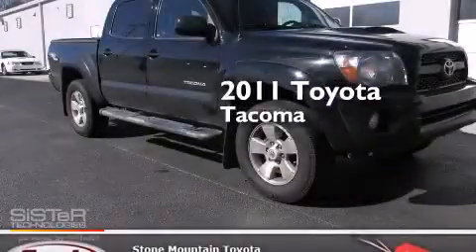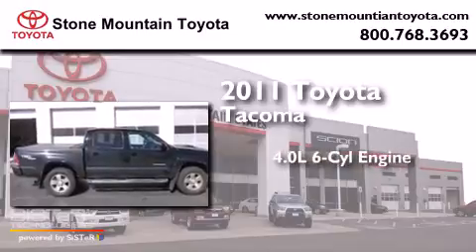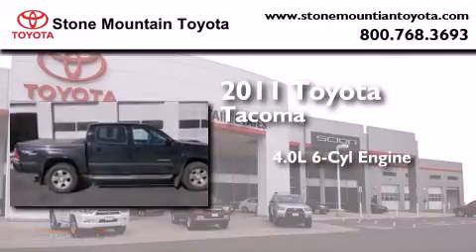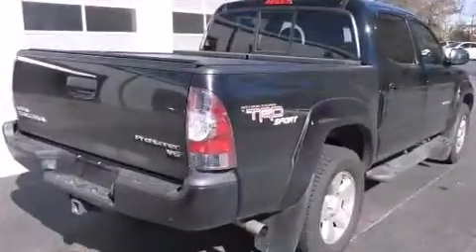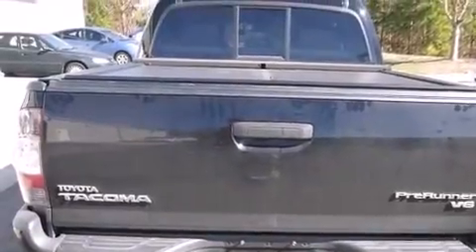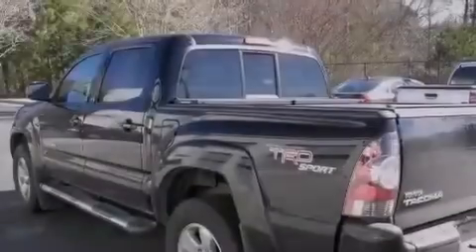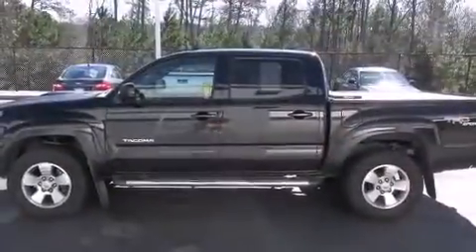2011 Toyota Tacoma Lilburn GA 30047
We have been honored to serve the Lilburn GA area , we promise that your experience at our dealership will exceed your expectations ! Year : 2011 Make : Toyota Model : Tacoma Engine : 4.0L V-6 cyl Trans . : 5 Speed Automatic with auto-shift Exterior : Black Miles : 76,012 Interior : Graphite Leather Stock : TBX005945 Stone Mountain Toyota 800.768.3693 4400 Stone Mountain Highway Lilburn , GA 30047